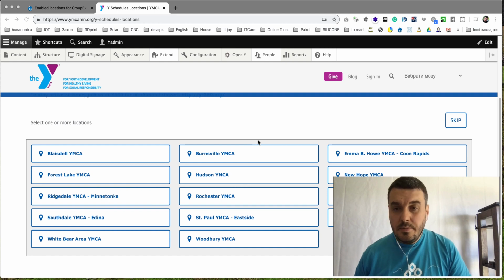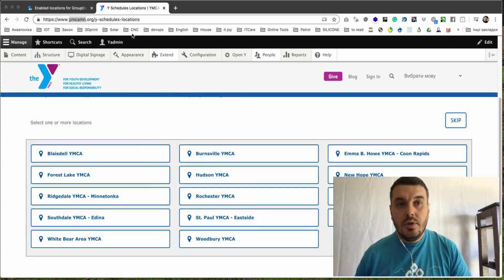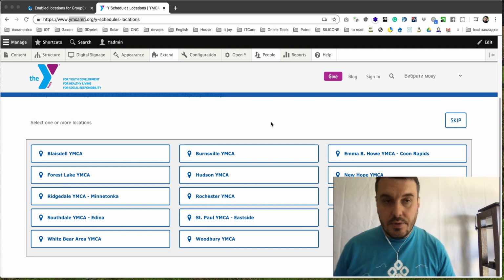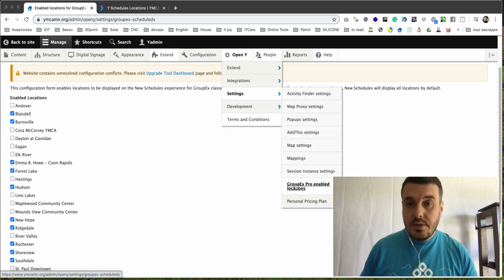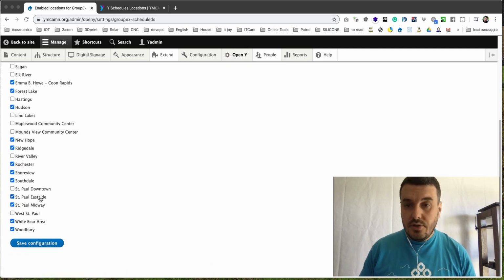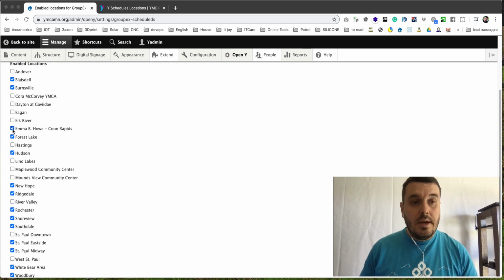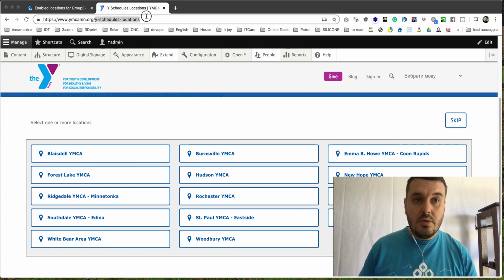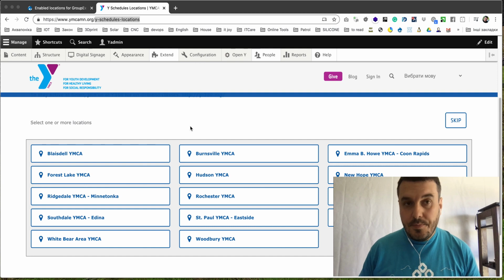GroupEx PRO Location Schedules Settings How To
How to use this form